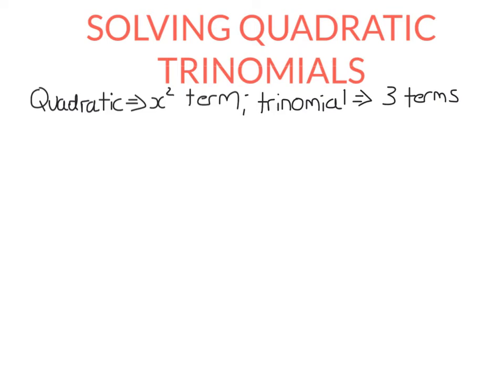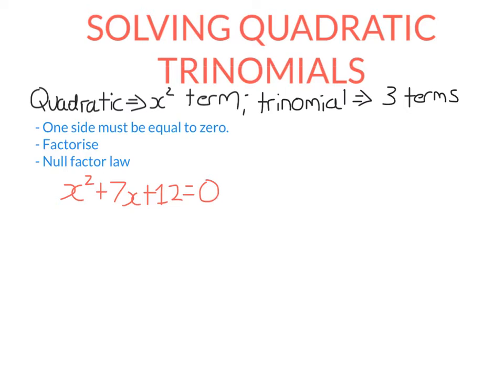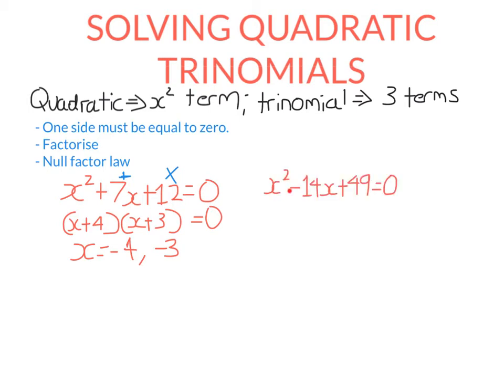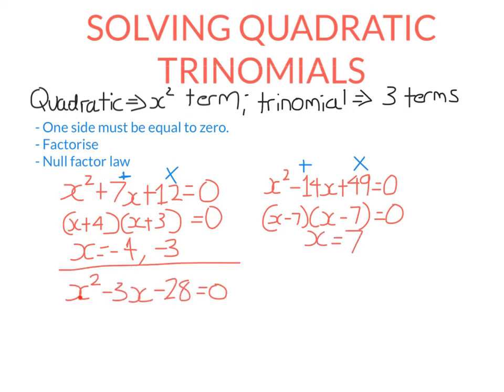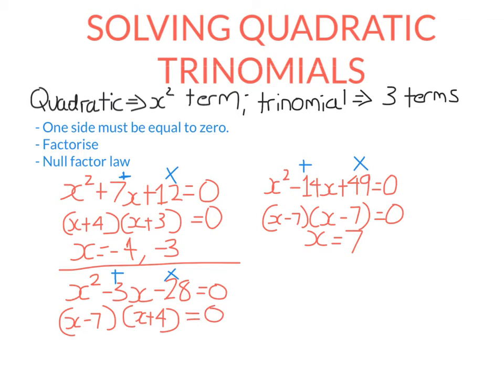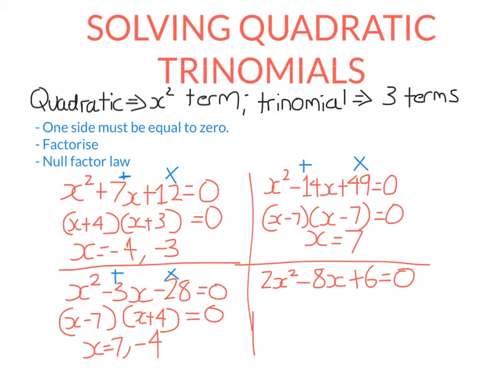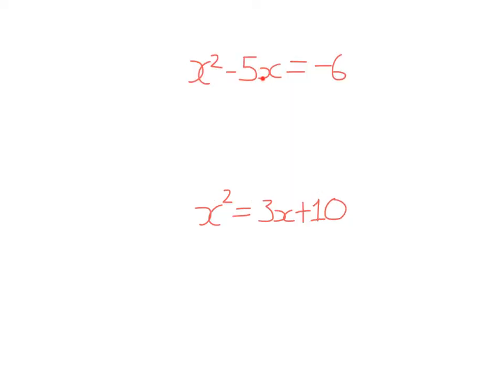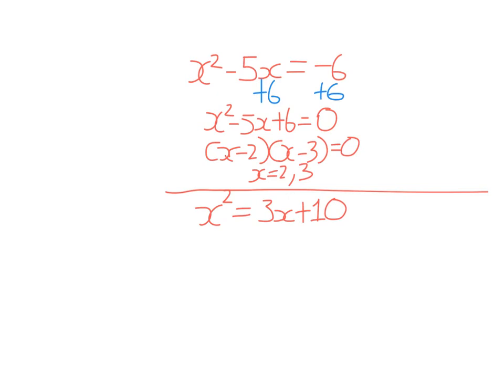Quadratic Trinomial Equations